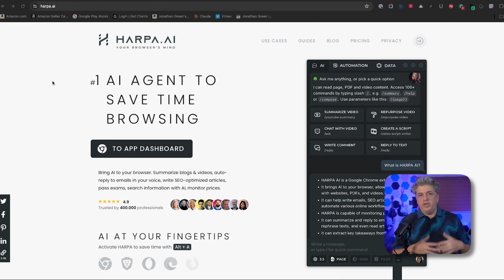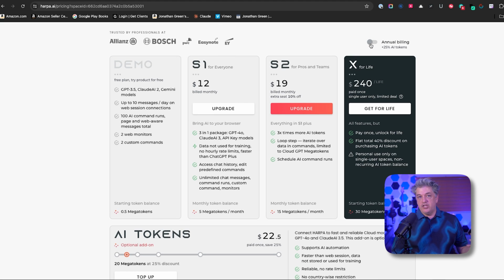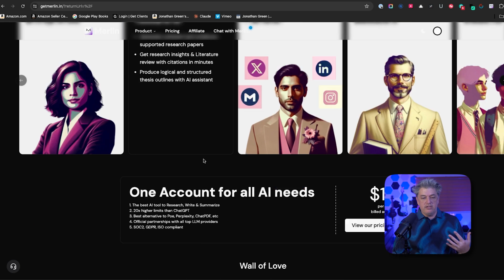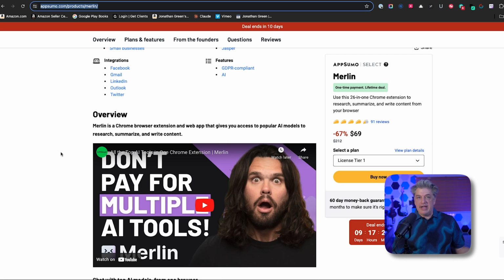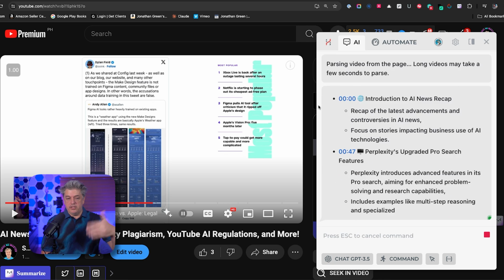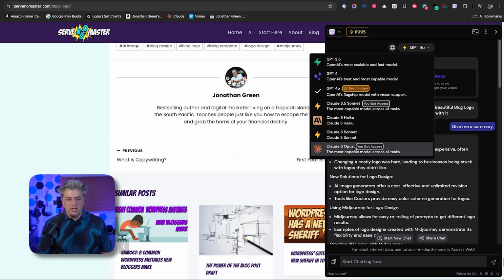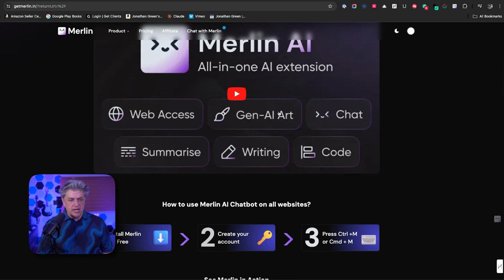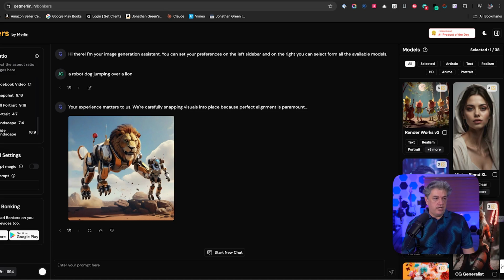I Tried the AI That Claims It Can Replace ALL Your Employees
Let's dive deep into analyzing and comparing two AI tools: Merlin AI and Harpa AI. After purchasing Merlin AI's lifetime deal on AppSumo, I thoroughly test its features against the free version of Harpa AI, which I've been using for a year. While both tools promise a variety of functionalities such as YouTube summarizing, content creation, and webpage analysis, Harpa's intuitive interface and effectiveness often outperform Merlin. I also explore Merlin's pricing strategy and its complex array of AI models.

TIMECODES
00:00 Introduction to Merlin AI Tool
00:46 Comparing Merlin with Harpa AI
01:09 Harpa AI Features and Pricing
03:20 Merlin AI Features and Pricing
06:38 Testing Merlin vs Harpa: YouTube Video Summarization
08:58 Testing Merlin vs Harpa: Blog Post Summarization
11:52 Merlin's Additional Features and Final Thoughts
13:49 Conclusion and Recommendations